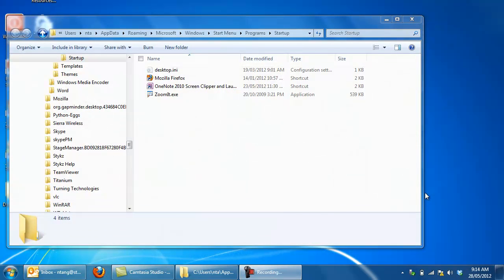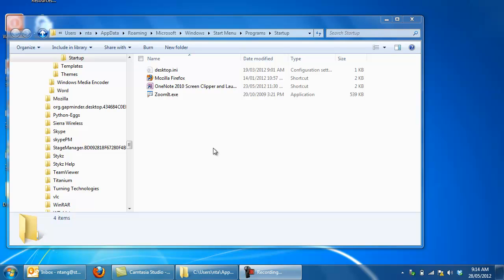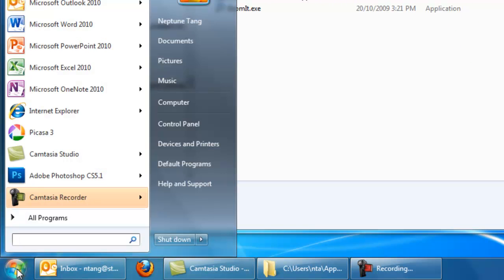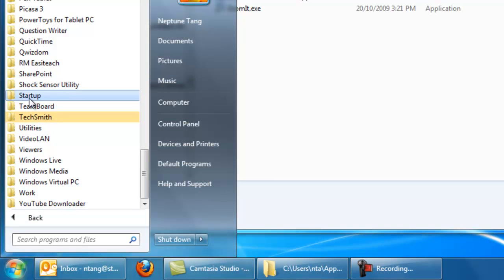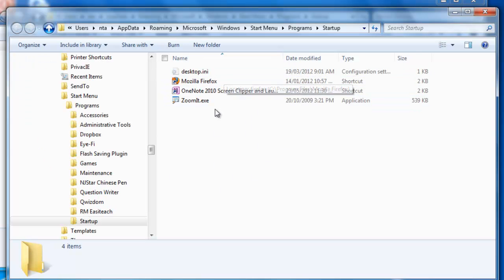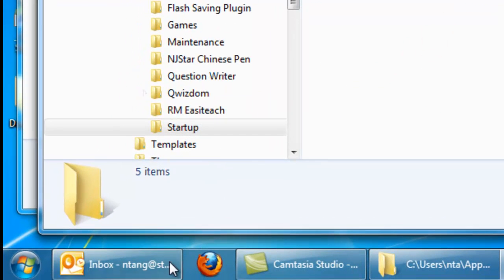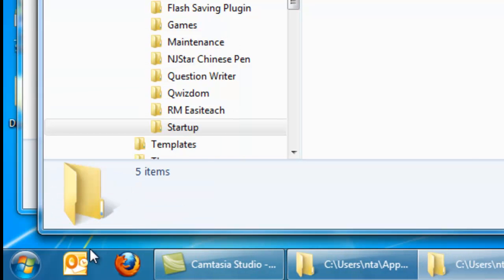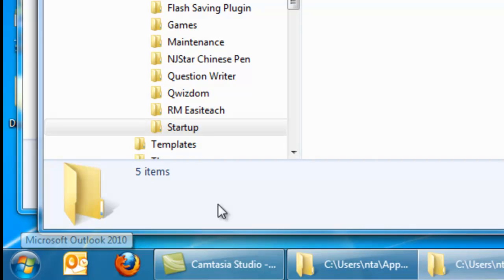3 Outlook Calendar: Start with Windows I Pin to taskbar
This video shows you how to perform some basic tasks in Outlook Calendars